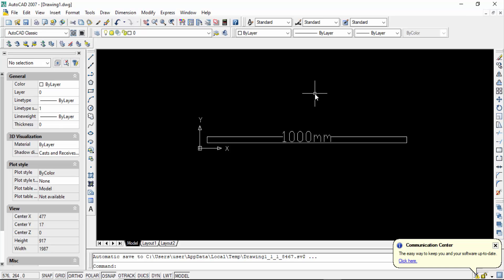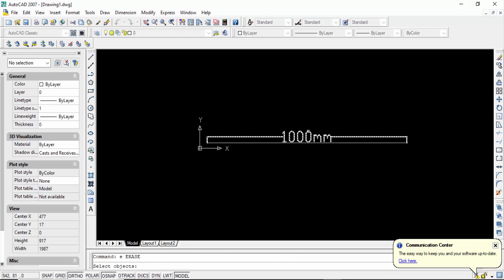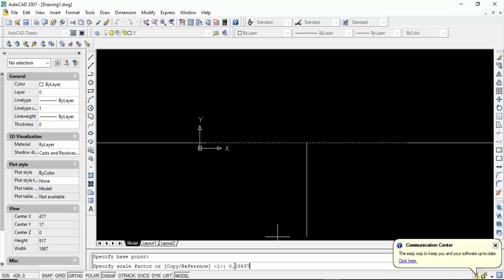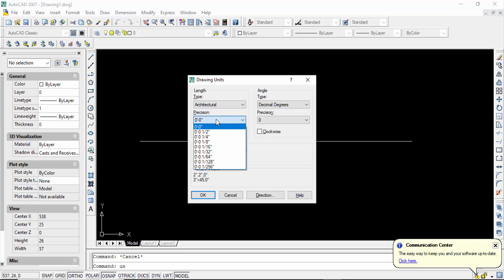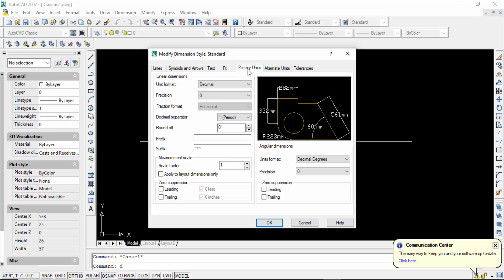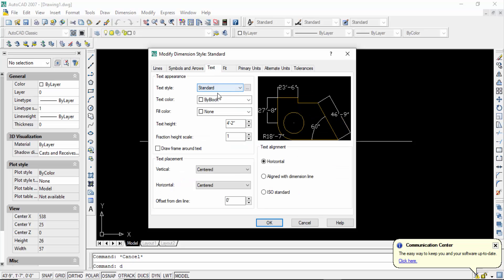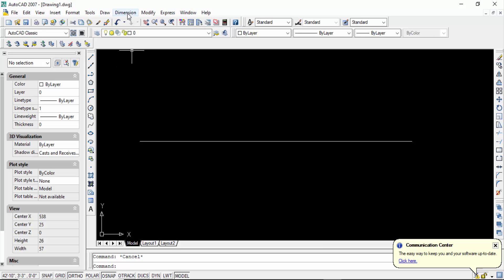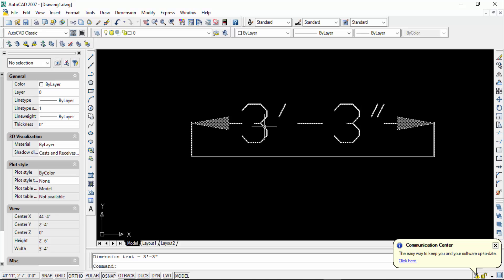How to convert drawing from millimeters to Inches in AutoCAD 2024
Hello everyone, Today I will present you, How to convert drawing from millimeters to Inches in AutoCAD 2024.